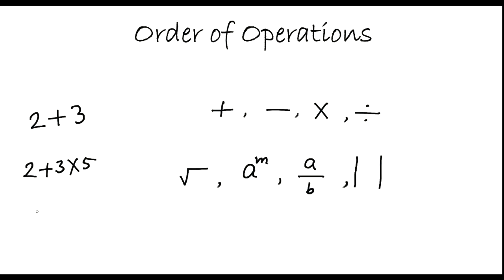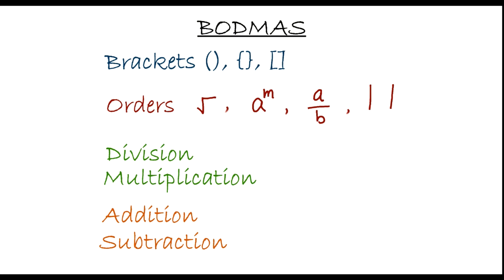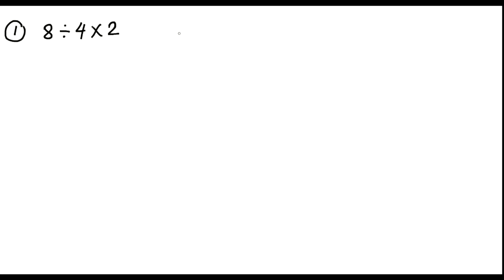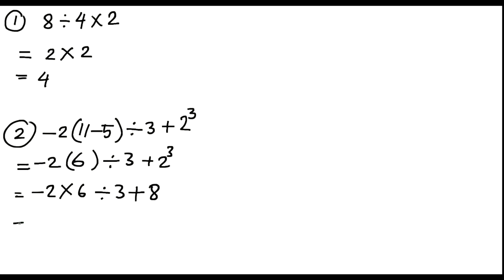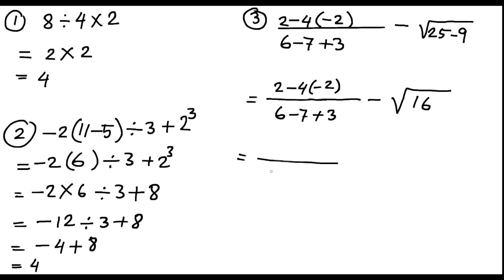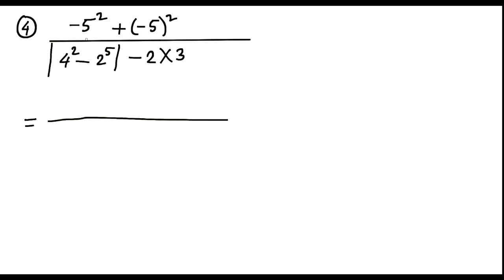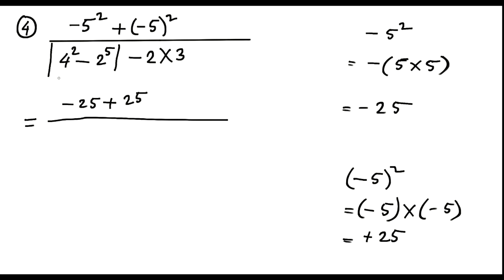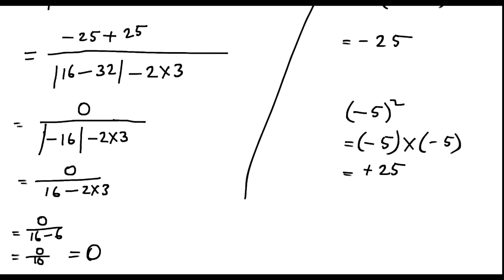Order of Operations